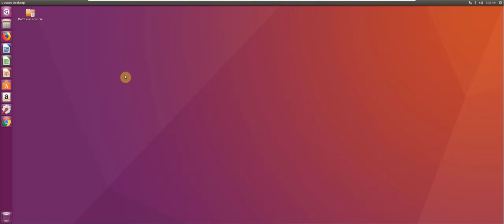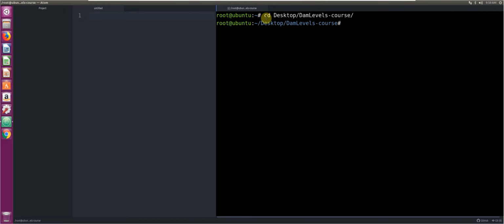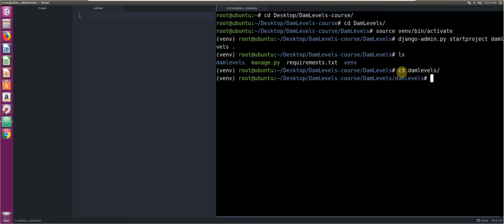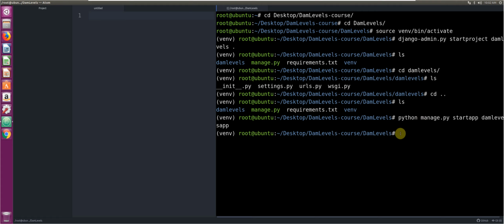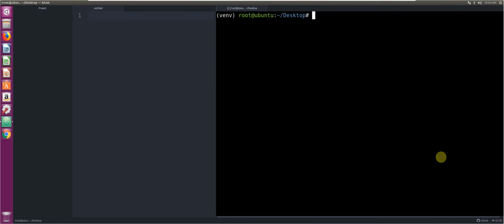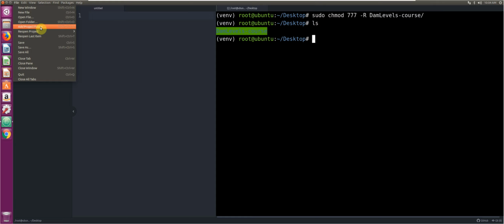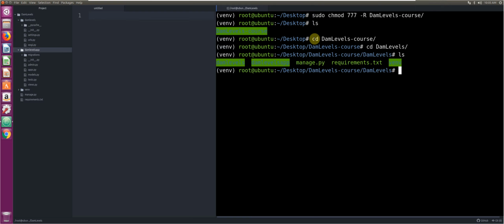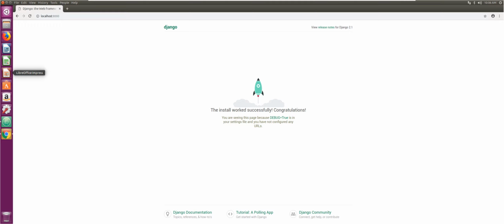Creating a Django Base Project